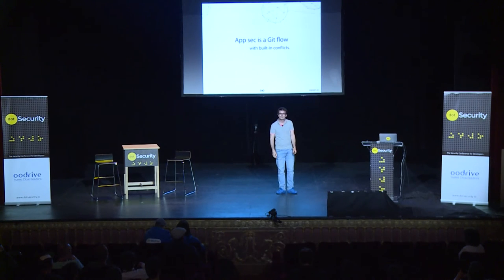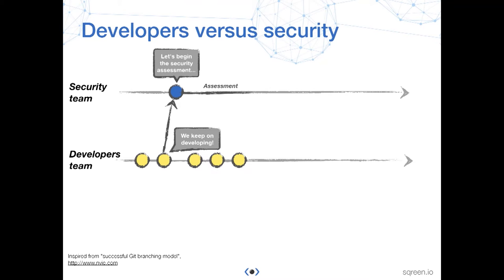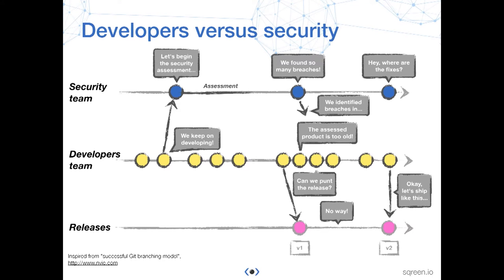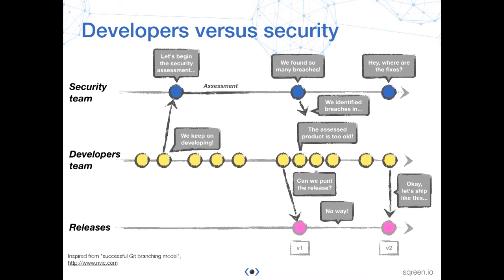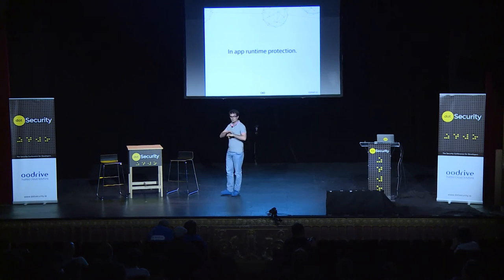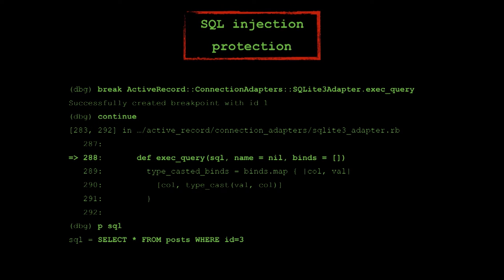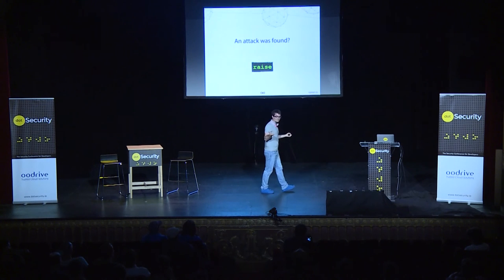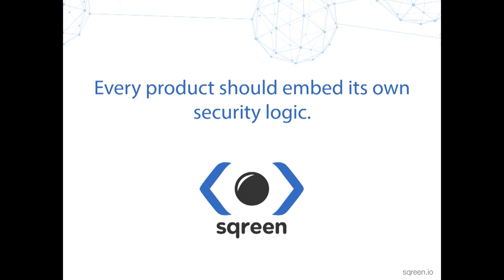dotSecurity 2016 - Jean-Baptiste Aviat - Application security from the inside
on April 22nd in Paris.

Jean-Baptiste illustrates the pain points of traditional security assessments within modern development processes and how security can be provided directly at run-time, as a dedicated software component.